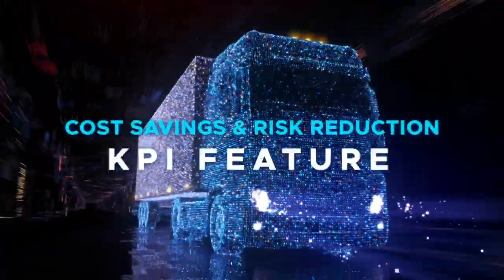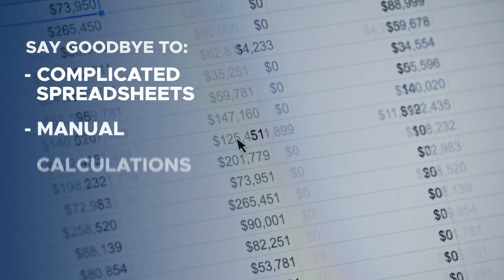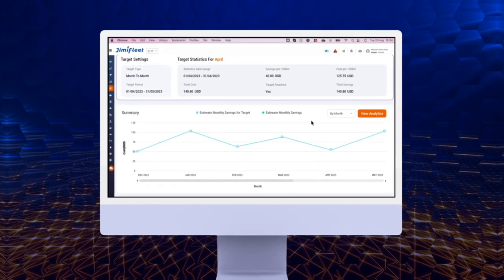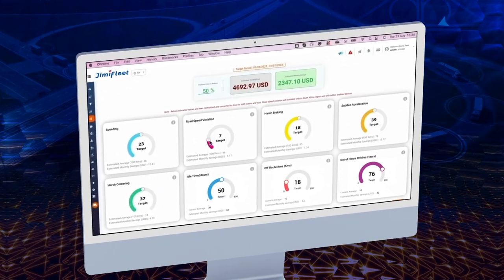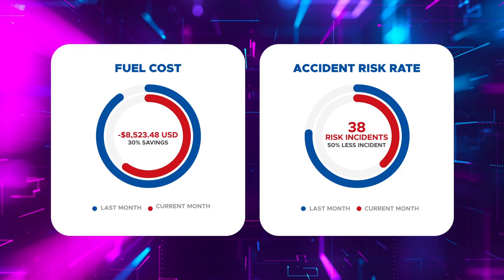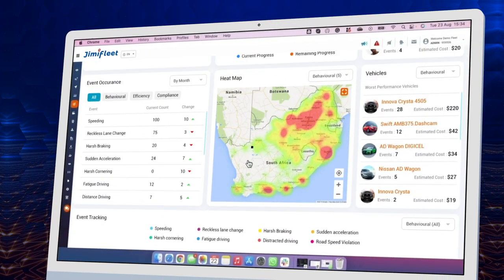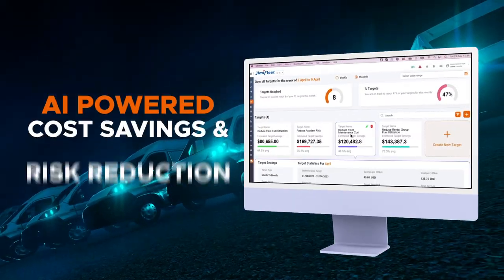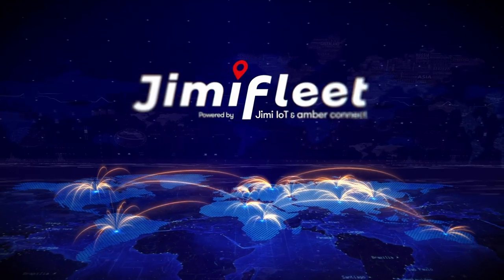Revolutionize Your Fleet Management with JimiFleet!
Discover how JimiFleet's advanced telematics can transform your fleet management! In this video, we’ll explore key features that enhance vehicle safety, optimize routes, and improve insurance telematics.

🔒 Vehicle Safety:

Remote Immobilization: Cut off power/fuel supply remotely for added security.
Advanced Telematics: Gain insights and control over your fleet.
🌟 Insurance Benefits:

Reduce Claims Costs: Optimize claims management with insightful data.
Encourage Safe Driving: Monitor and incentivize safe driving behaviors.
Attract Low-Risk Drivers: Identify and attract responsible drivers.
Stay Innovative: Enhance customer experience with cutting-edge technology.
Boost Loyalty: Improve retention with personalized, safety-focused services.
🛤️ Route Optimization:

Create & Manage Routes: Easily plan and manage routes.
Real-Time Alerts: Stay updated with route deviation alerts.
Enhanced Visibility: Monitor and manage your fleet effectively.
Emergency Response: Quickly locate and assist vehicles in emergencies.
Optimized Scheduling: Improve planning with route deviation insights.
Transform your fleet management with JimiFleet's advanced telematics!

to learn more and request a demo.